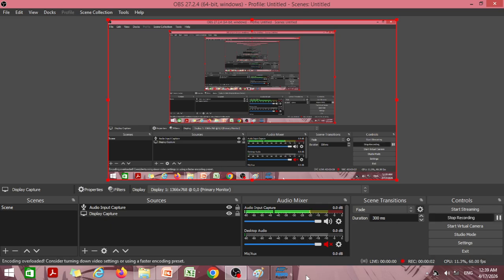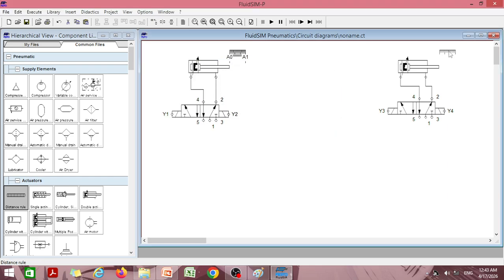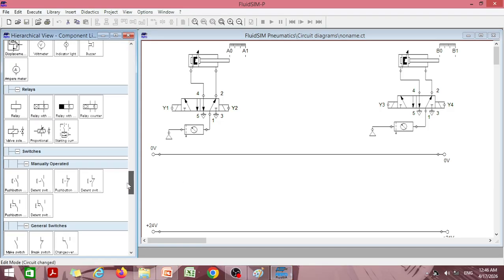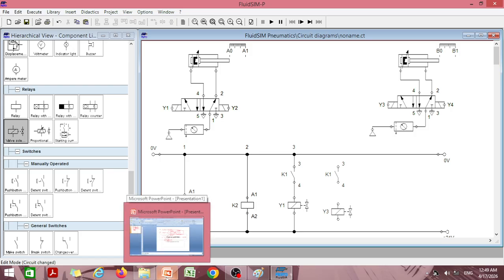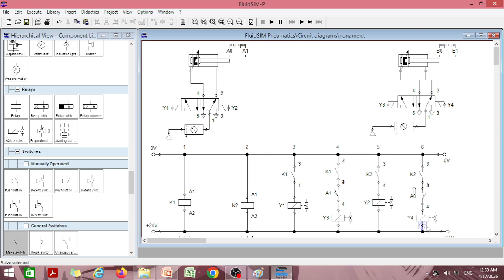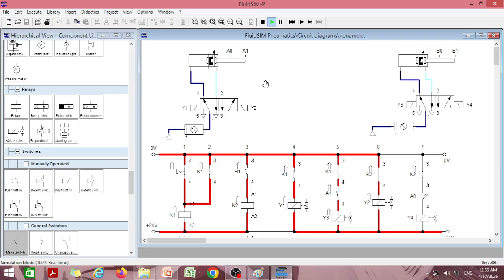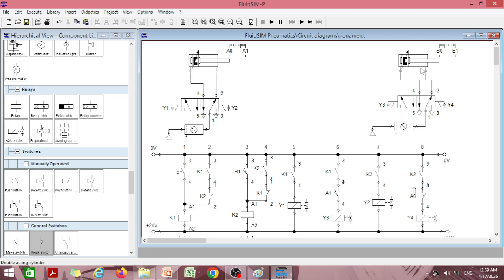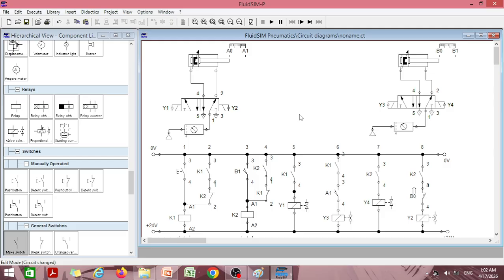Electro Pneumatic Circuits using Fluidsim p Software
In this video , Electro-pneumatic Sequencing Circuits are simulated using fluidsim-p